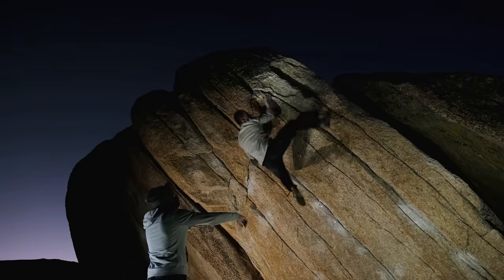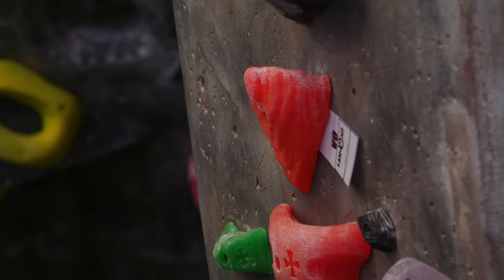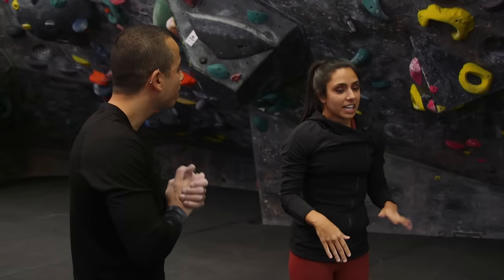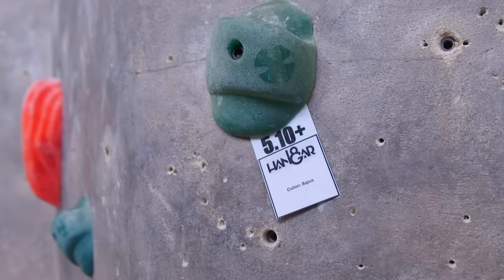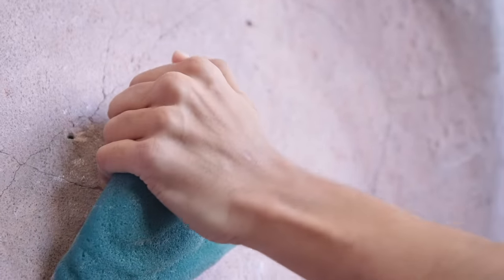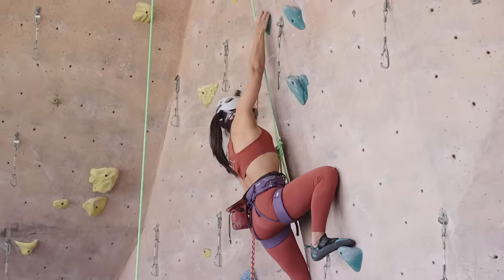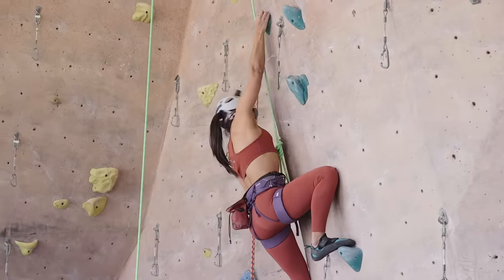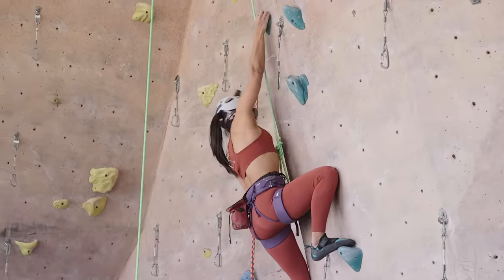I Climbed An 85ft Cliff With Only 1 Week of Training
This week I attempted to scale an 85ft cliff face to overcome my fear of heights. Thank you so much to Genesis for lending us the GV80 and making this episode possible! For more information about the GV80, check out their

Instructor - Oswaldo Zuniga from rockentry